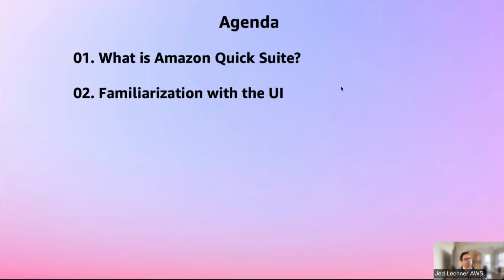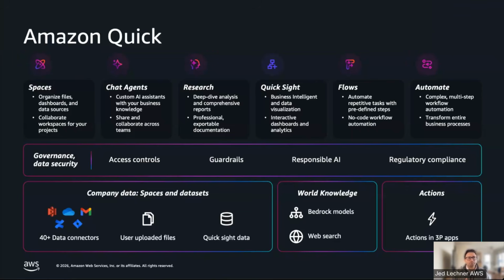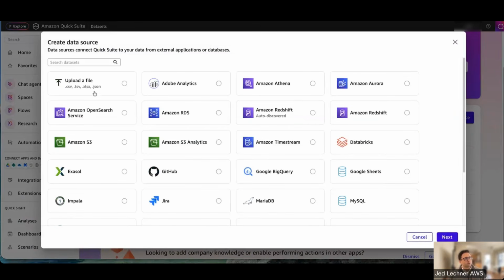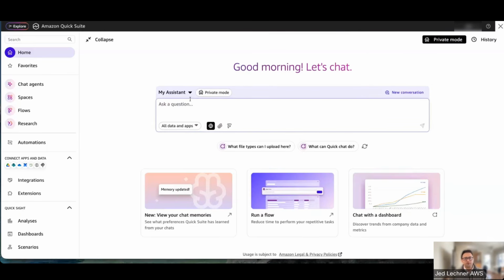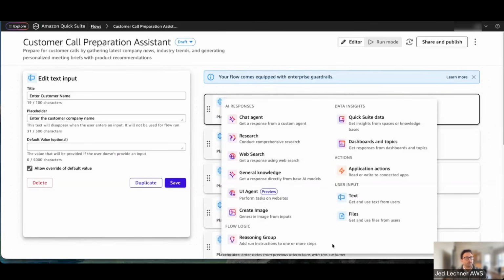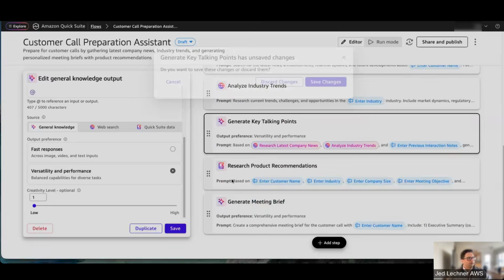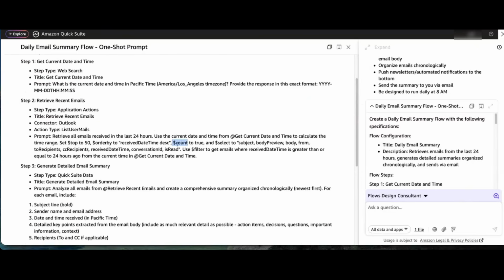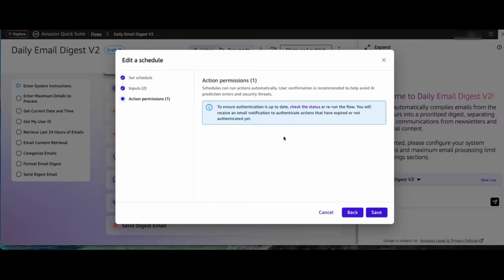Your First Flow in 5 Minutes | Amazon Quick Flows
This enablement session introduces Amazon Quick Flows, a capability within Amazon Quick Suite that empowers users to transform repetitive tasks into AI-powered automated workflows using natural language. Participants will learn fundamental concepts including workflow steps, data integration, and conditional logic through hands-on exercises where they will build Flows directly during the session. The session concludes with practical tips for building effective automations, including testing prompts, working with API integrations, and breaking down complex workflows into manageable steps.

Learning Resources:

Chapters:
0:00 Introduction and Speaker Background
0:56 Agenda Overview
1:27 What is Amazon Quick Suite?
4:39 Quick Suite User Interface Tour
5:27 Understanding Integrations
5:43 Knowledge Bases Overview
6:08 Actions and API Integrations
9:49 Topics and Semantic Layer
9:59 Spaces - Organizing Your Data
11:02 Chat Agents
11:41 Introduction to Quick Flows
12:51 Demo: Creating a New Flow
16:26 Demo: Reasoning Groups and Loops
18:09 Demo: Fast Responses vs Versatility Models
18:33 Demo: Linking Spaces and Knowledge
18:45 Demo: Building Flows with AI Assistance
20:39 Demo: Understanding API Parameters
21:20 Demo: Iterating on Flow Design
23:47 Demo: Scheduling Flows